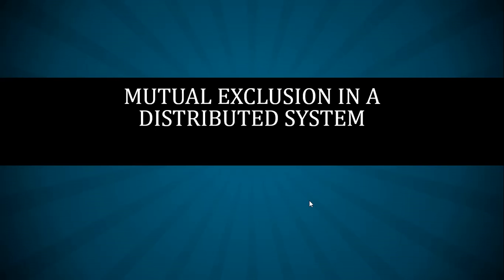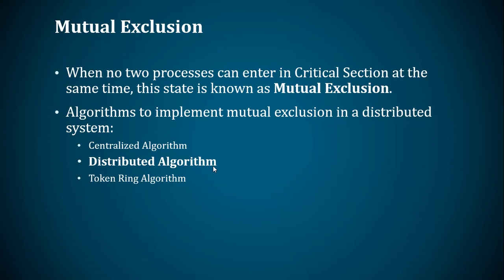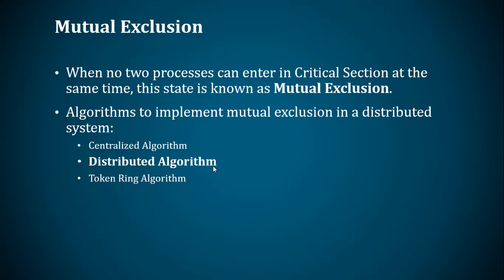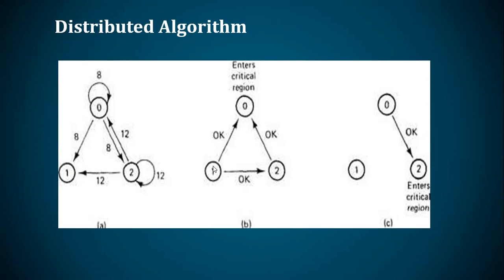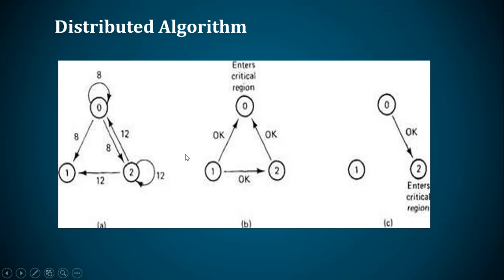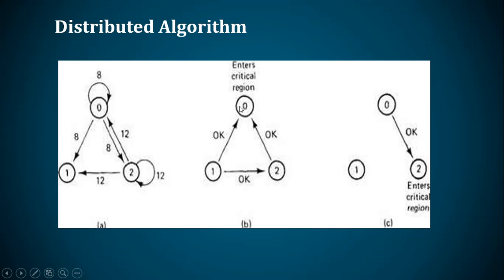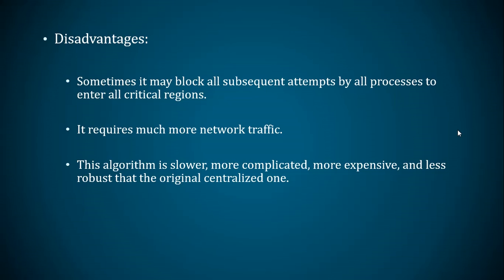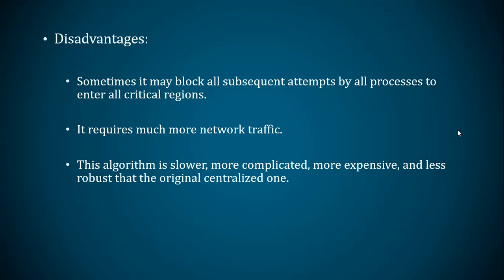Distributed Algorithm to achieve mutual exclusion in a distributed system